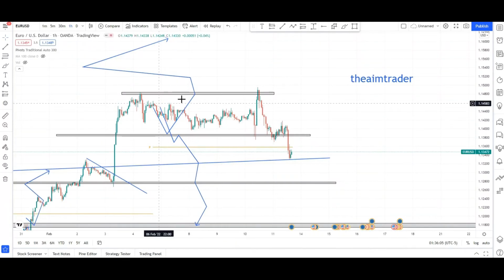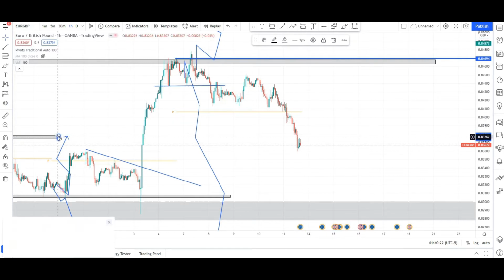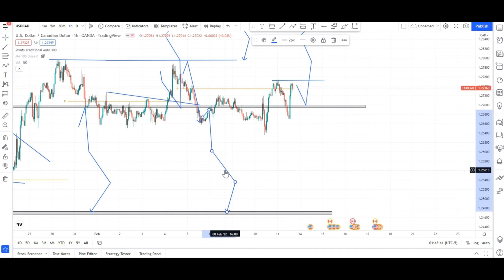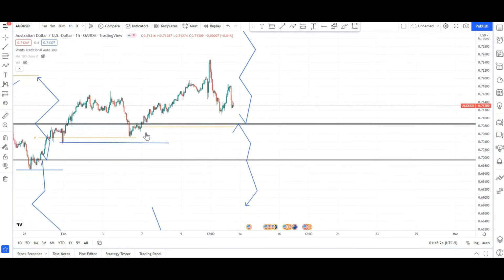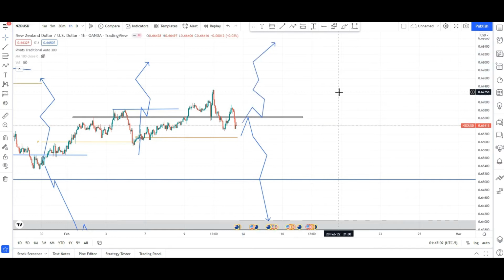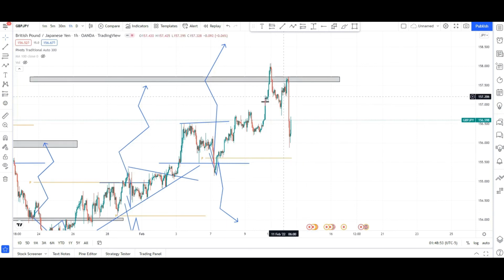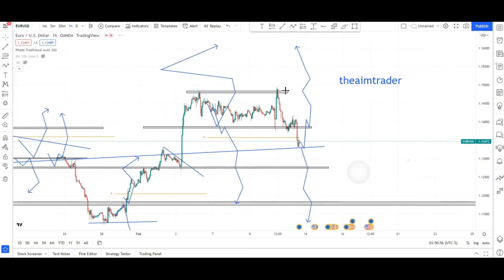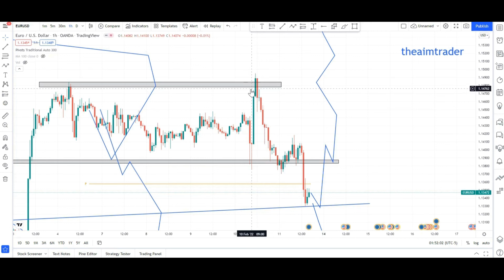forex trading analysis of all the major pairs 14-02-2022